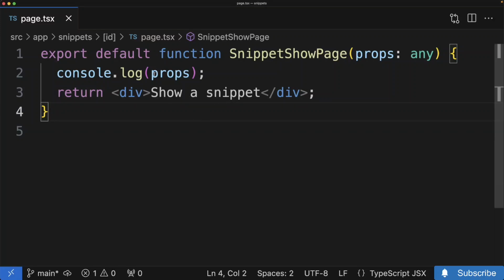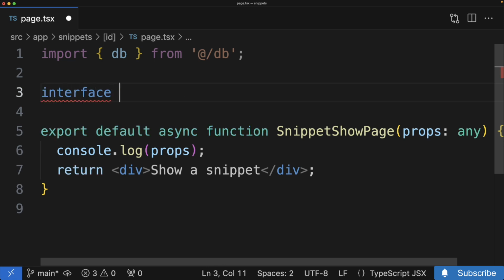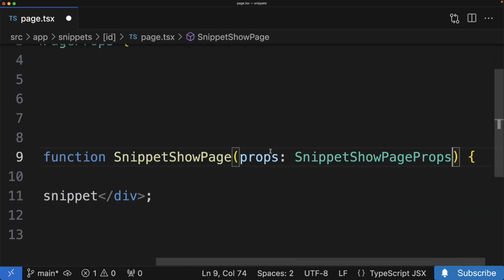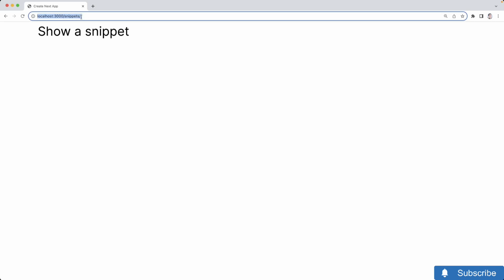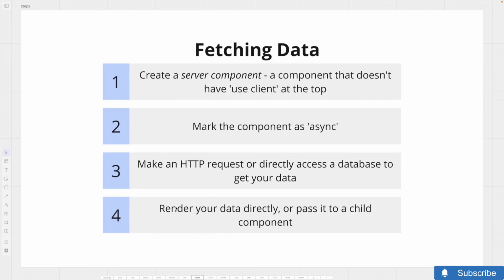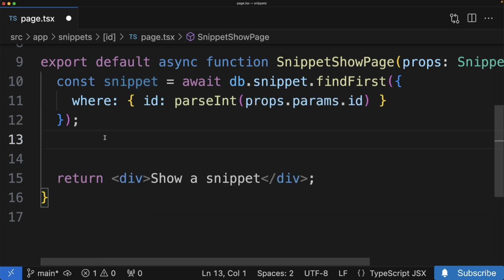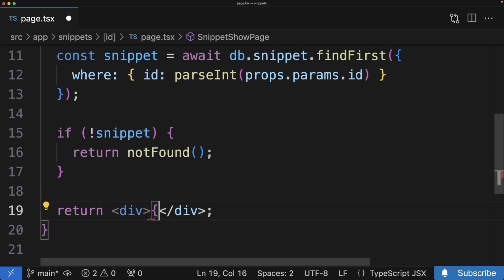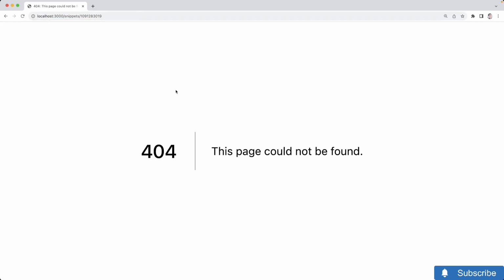NextJS 2024 : 21 - Fetching Particular Records